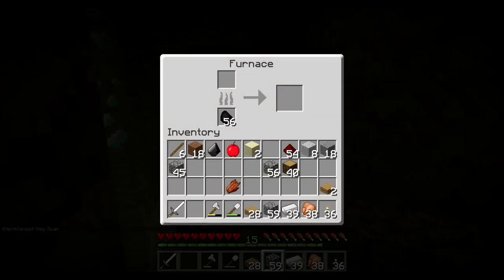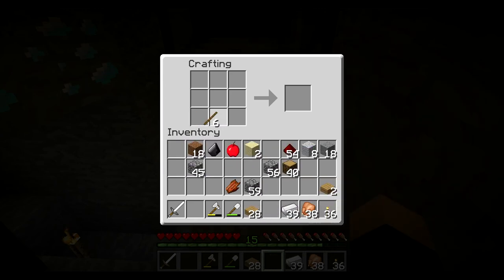VillageCraft letsplay Ep2: Hermits Social Park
VillageCraft Vanilla SMP Server is a new youtuber server that has a lot to offer in content, on both everyone's independent channels and eventually community based builds

If you're still reading this I just wanted make sure you know how much I appreciate you